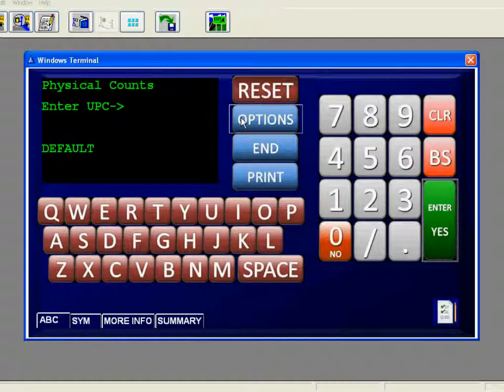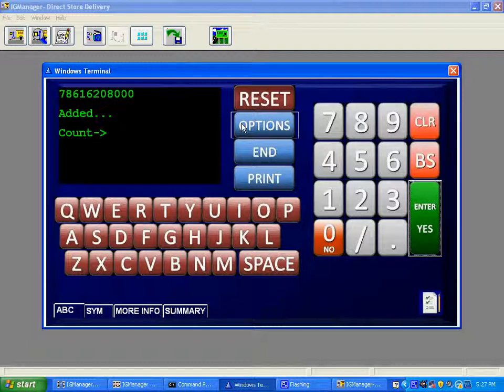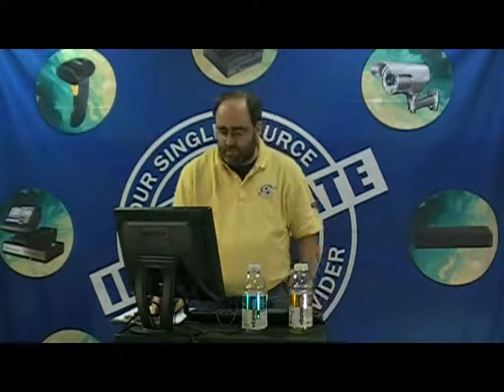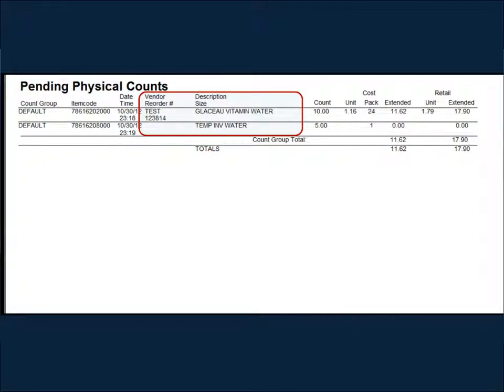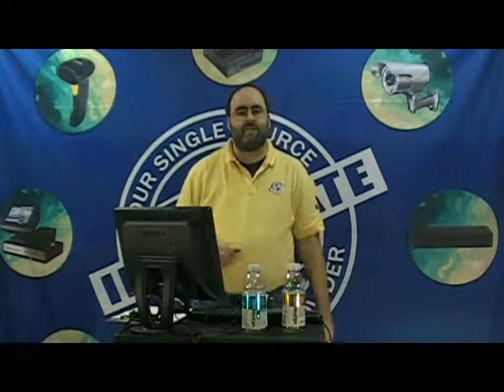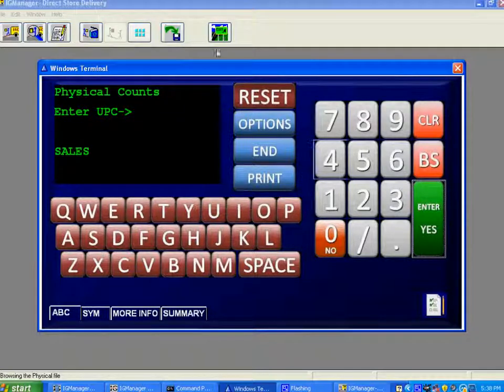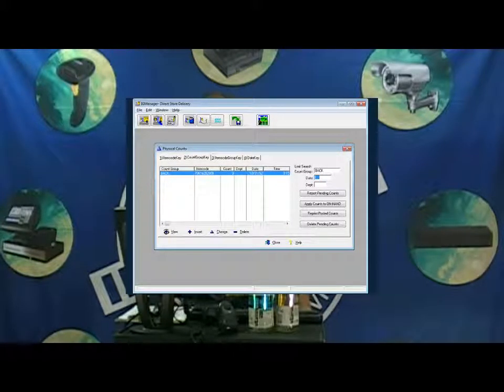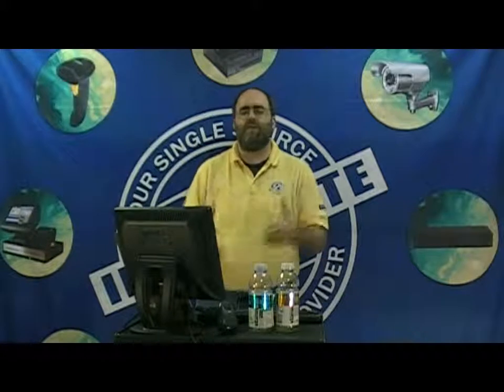IGManagerTV-01 End-User Training- Physical Counts